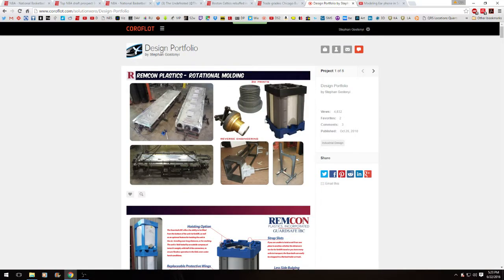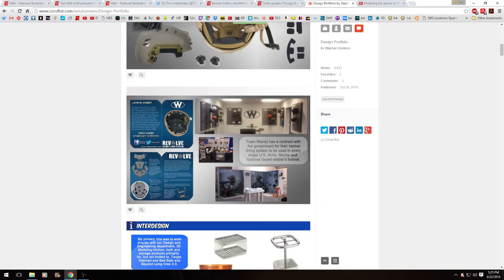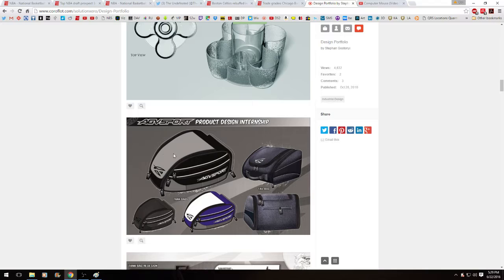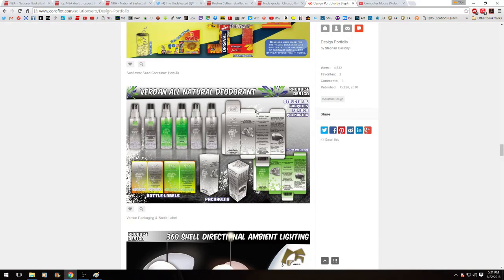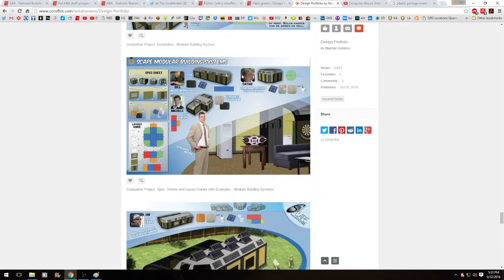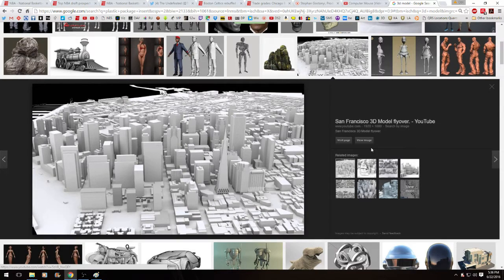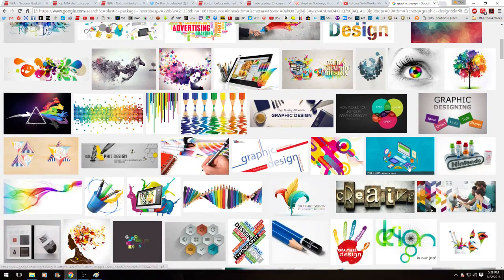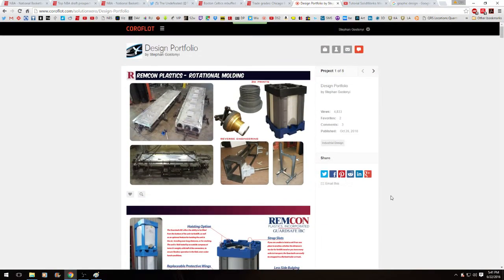Differences in 3D Modeling vs Graphic Design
Just made a quick video for my grandmother to help her understand what I do for a living, and the differences between design fields.